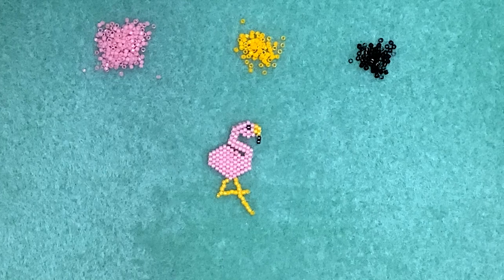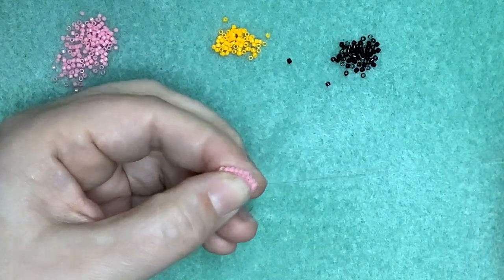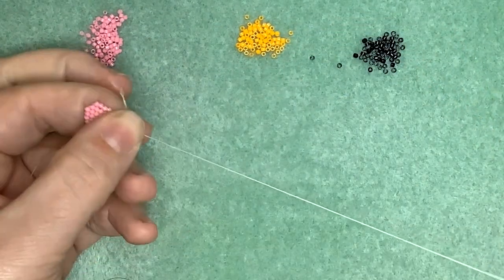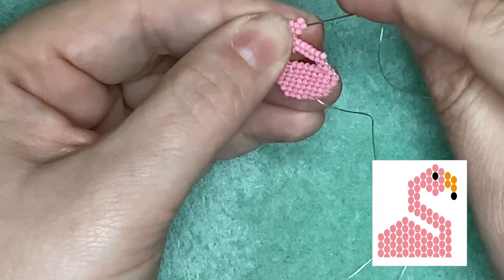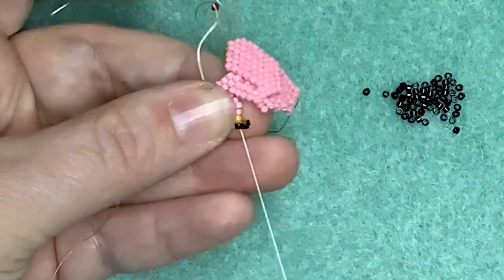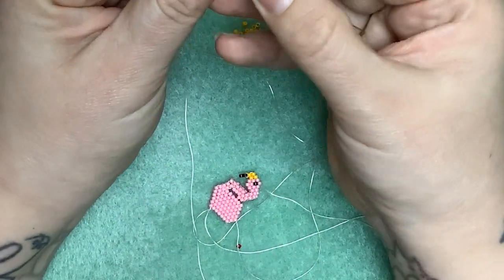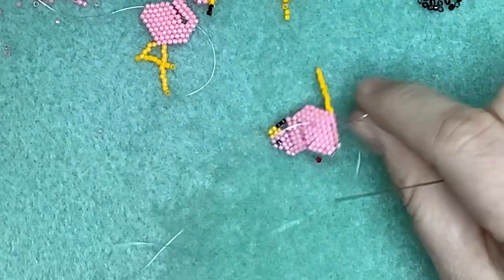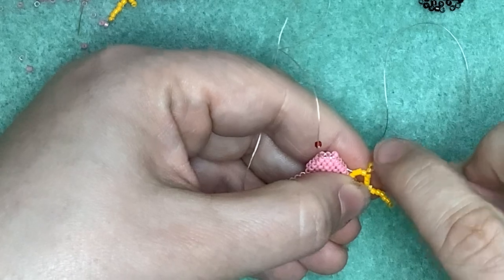Fabulous Flamingo - Anyone For Croquet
Fabulous flamingos a-go-go.
Join Vicky to create a fun flamingo pendant in Brick Stitch - add a top hat for extra panache to join into your own Fantasy Necklace project.
The ninth in a series of nine charm projects to make the Alice in Wonderland Fantasy Necklace.
For more information about the Alice in Wonderland Fantasy Necklace Project including links to all the videos in this series currently available -